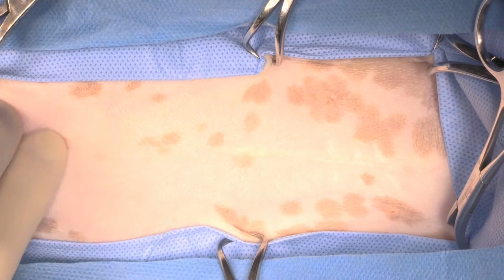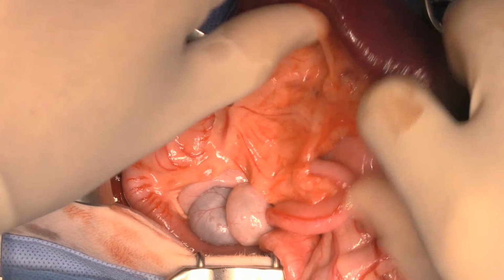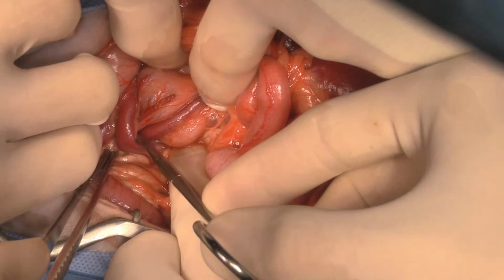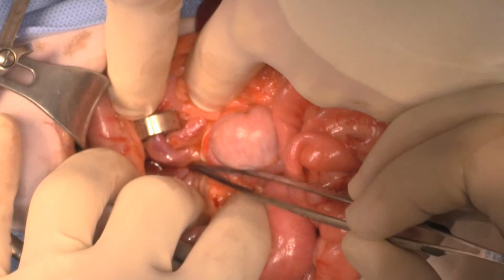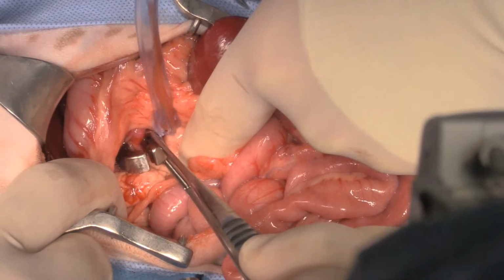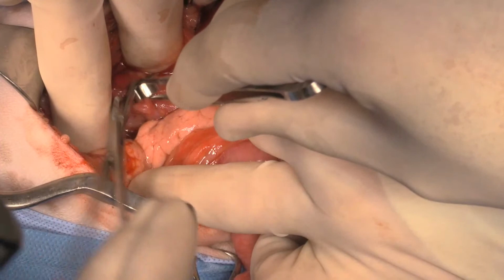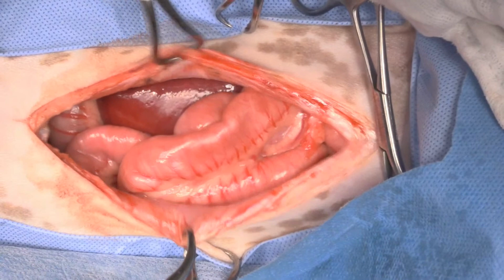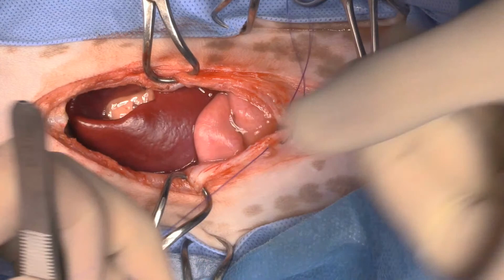live stream portosystemic shunt ligation in a dog